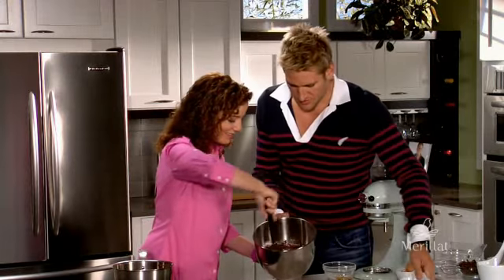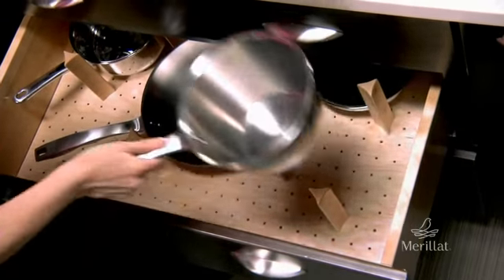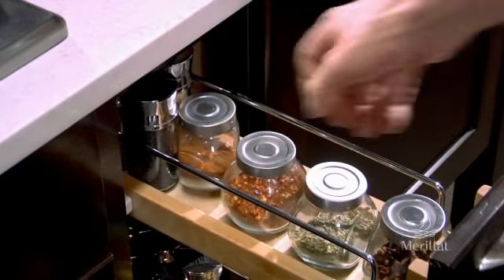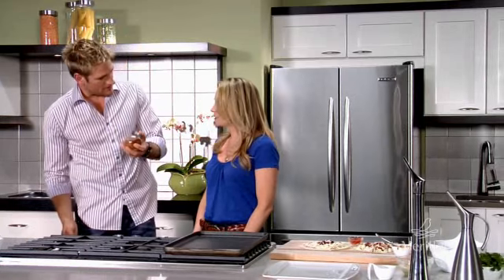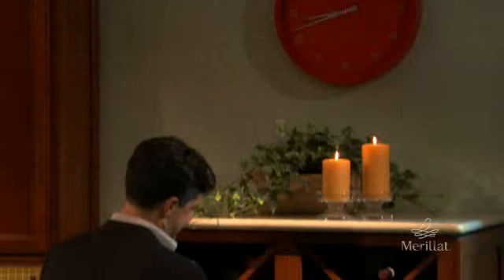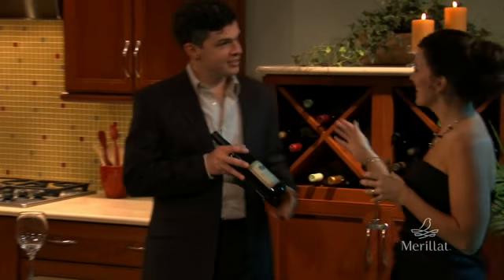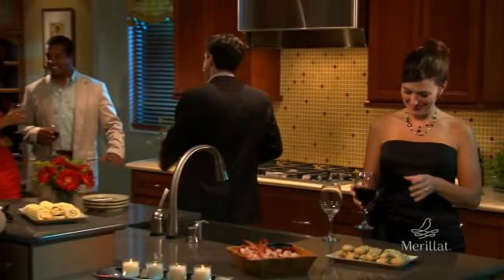Merillat Tips from Curtis Stone